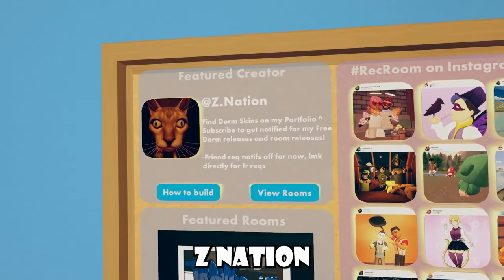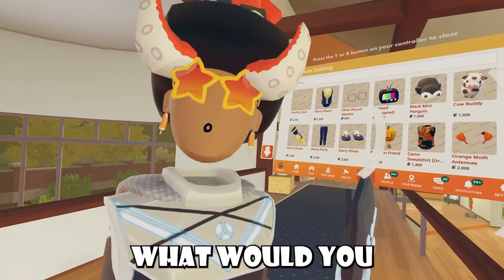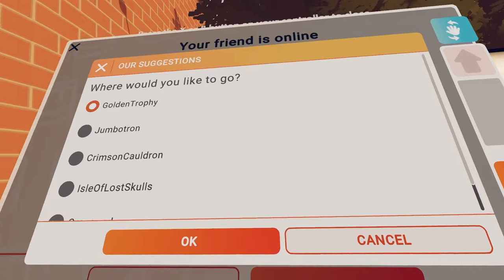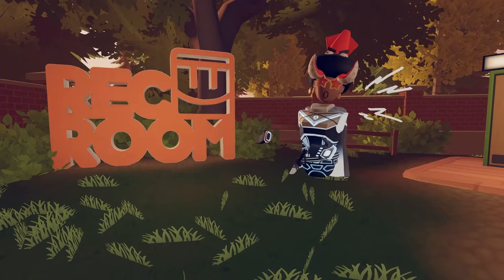Rec Room's NEW Party Hub - Rec Room News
me when i be partying my little heart out

THANKS KIWI FOR THE V4 Ventilation Facial Interface!

CHECKOUT BONKYS INFERNO!